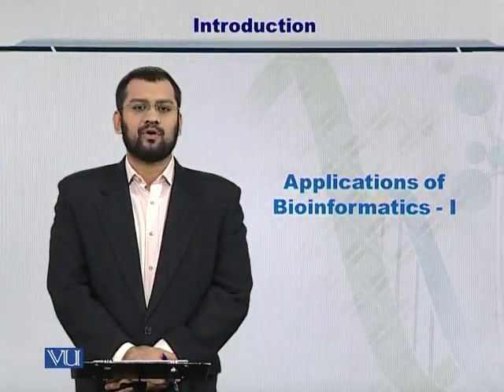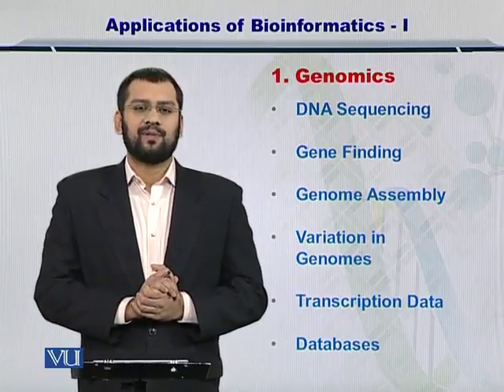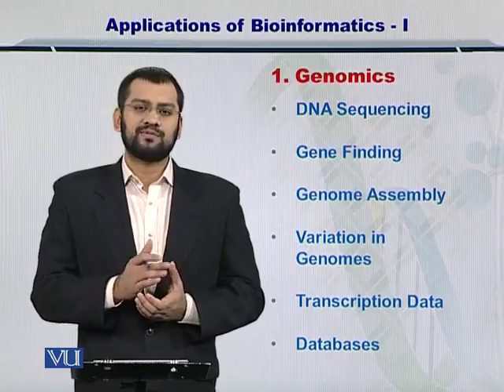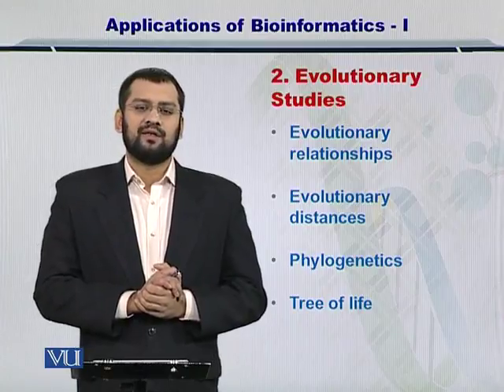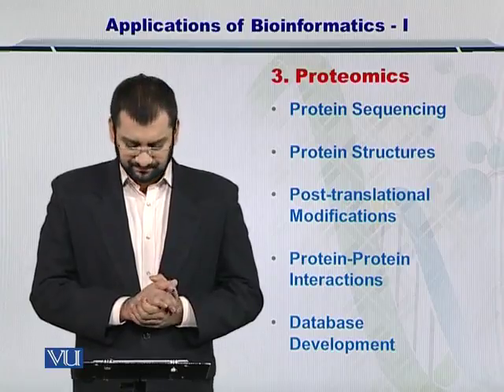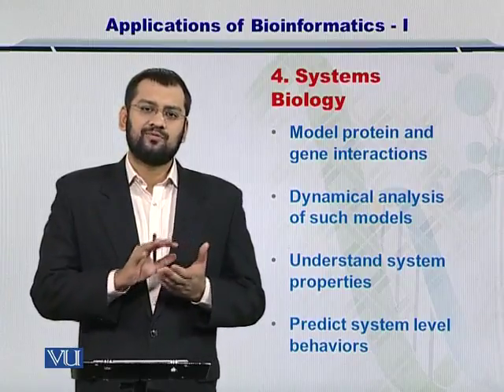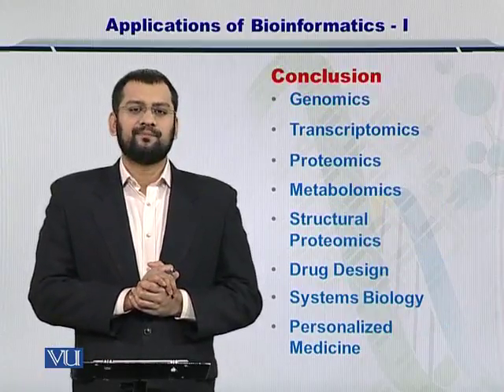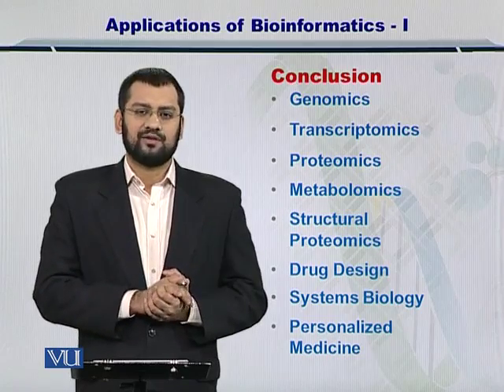Topic 5 (BIF401 - Bioinformatics I)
Course Code: BIF401
Course Name: Bioinformatics I
Instructor: Dr. Safee Ullah
Topic: APPLICATIONS OF BIOINFORMATICS – I